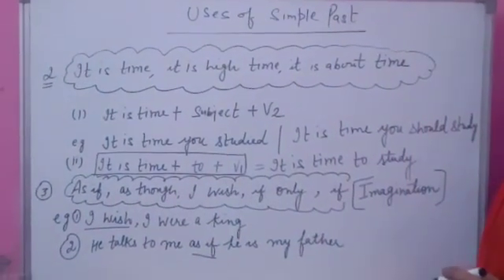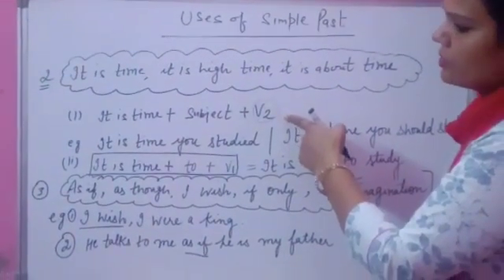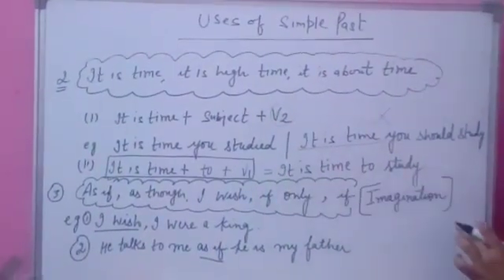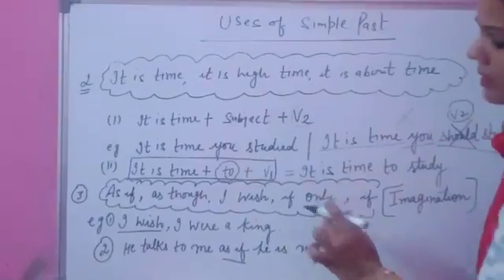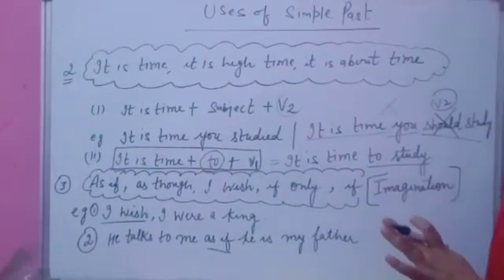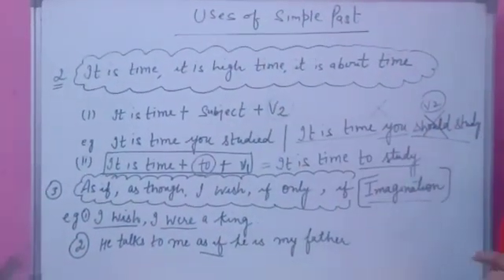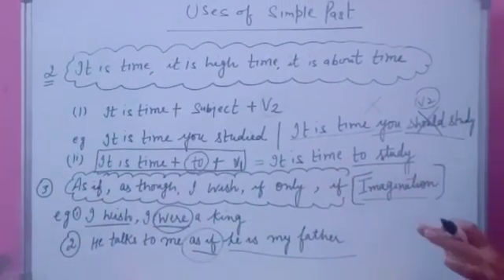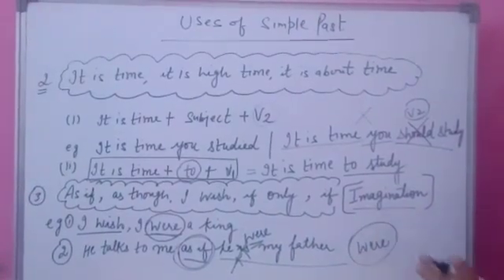21 April, 8th class, Topic :.Usee of past tense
21 April, 8th class, Topic :.Usee of past tense